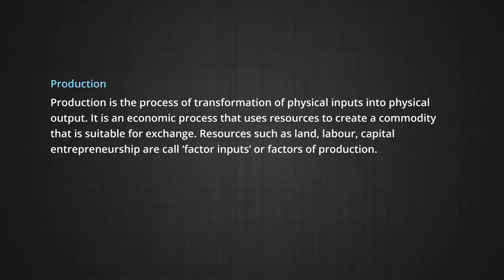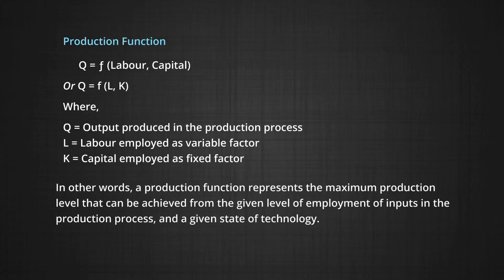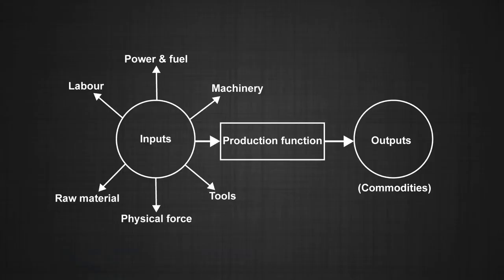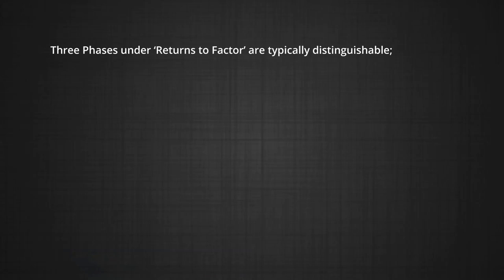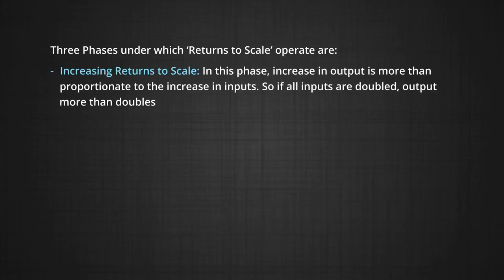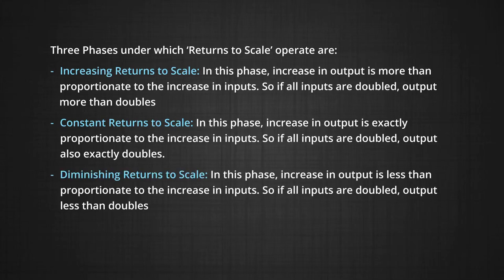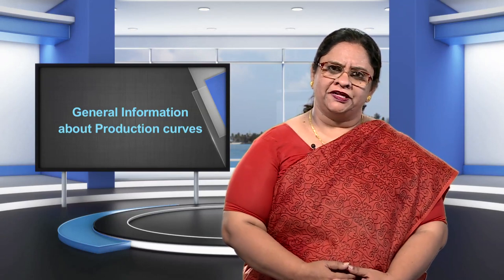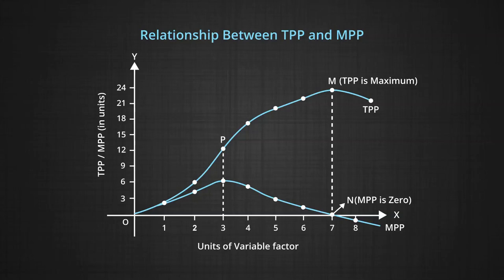ECONOMICS LEEC_XII_10301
The programme is for Economics Class 12, Chapter 3 on Production Function